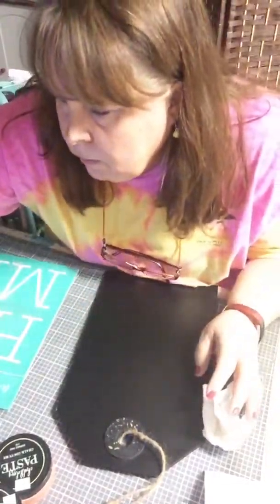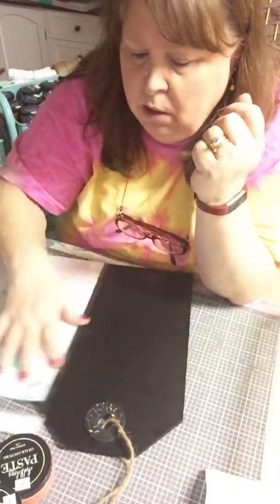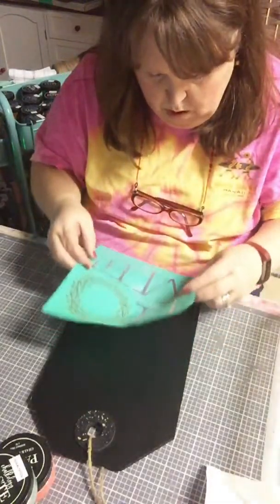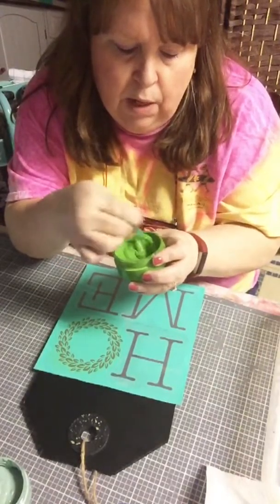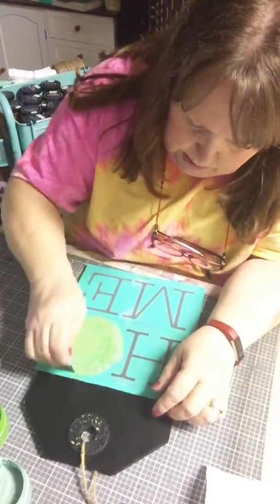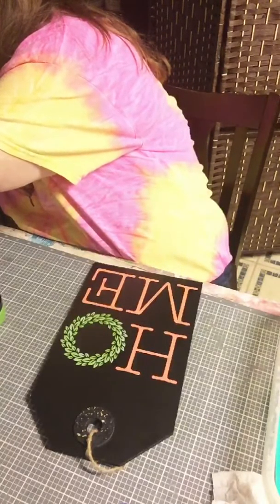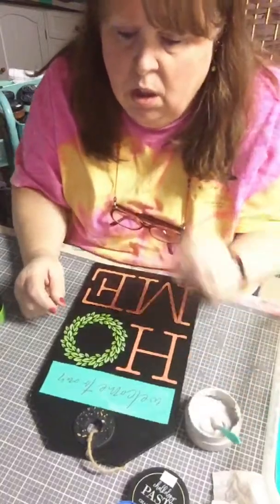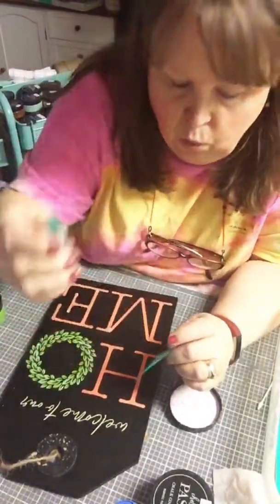February Club Couture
Like my Facebook business page “Color Your World “